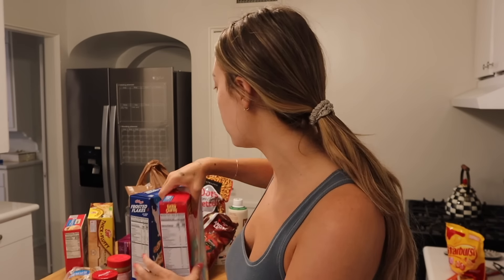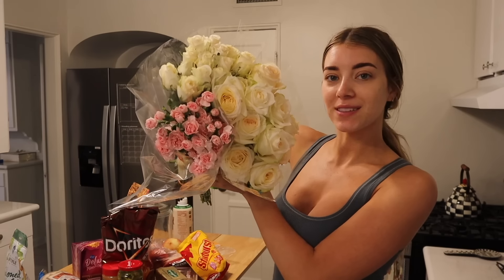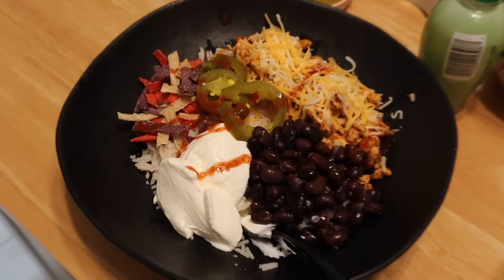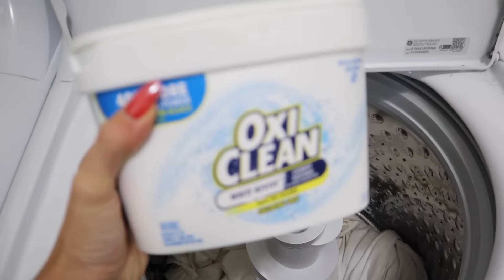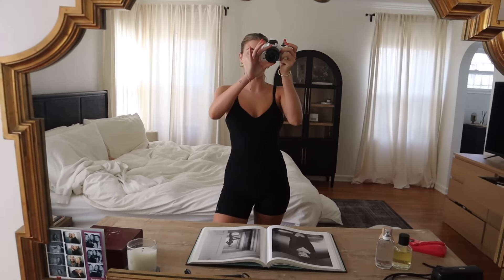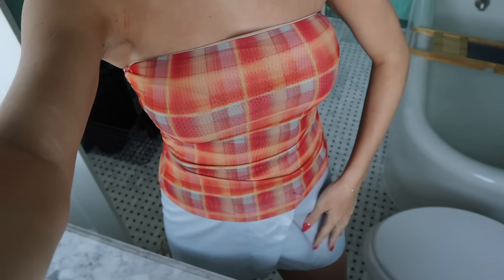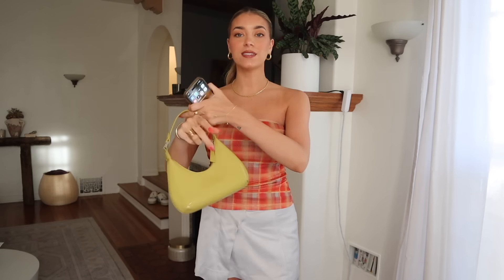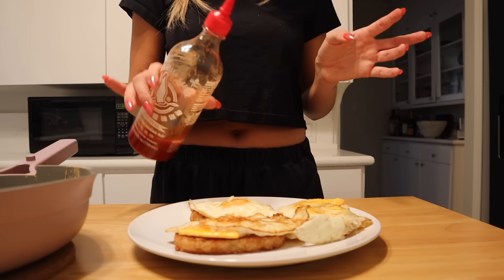charlotte tilbury photoshoot, alo gym workouts & going to the dodgers game!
another few days vlog! this week was my birthday week & I was super busy! I went to workout at the gym, had a photoshoot for Charlotte tilbury and went to the dodgers game

About Keaton Milburn:

I am 26 years old and live in Los Angeles! I love sharing everything from my daily life to fashion & beauty! my instagram is @kkeeaattoonn and you can keep up to date with me through there as well!

Frequently asked links:
Espresso Machine
Lip color
Black purse